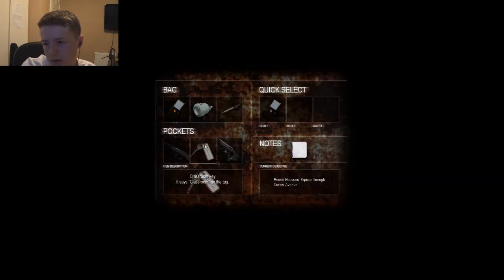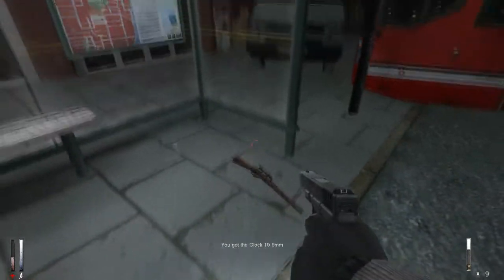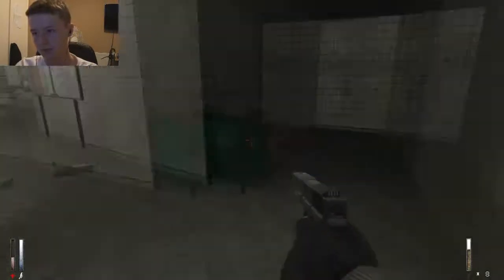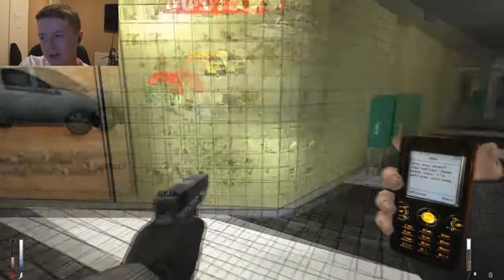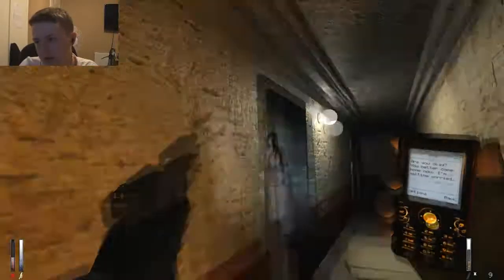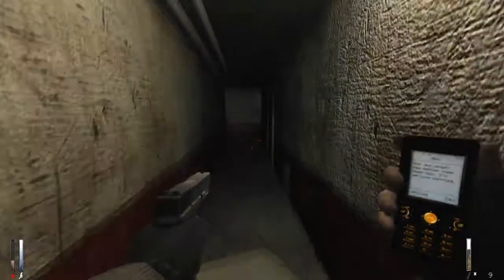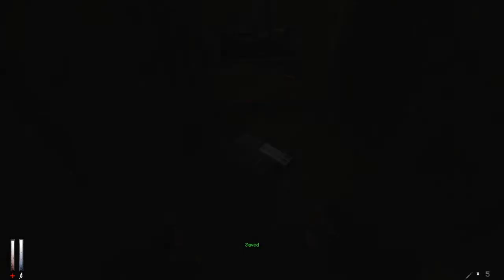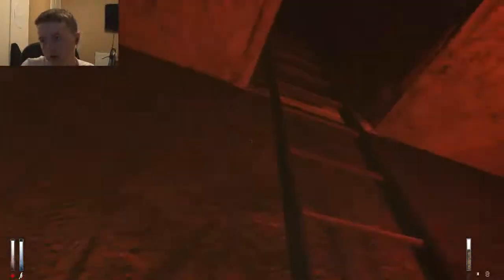Cry of Fear (Part 14 - Subway) [Let's Play]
- The Subway
- Half of the flare sequence